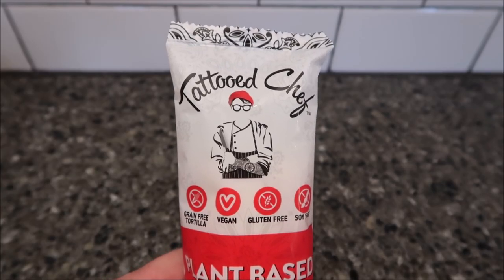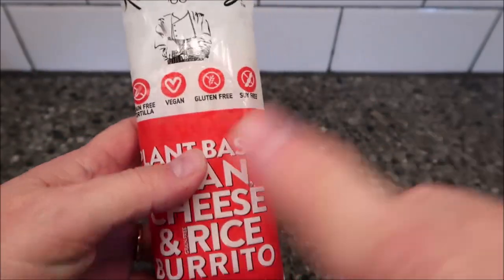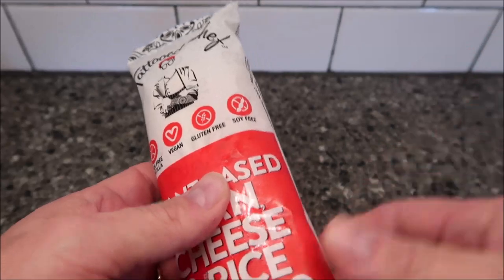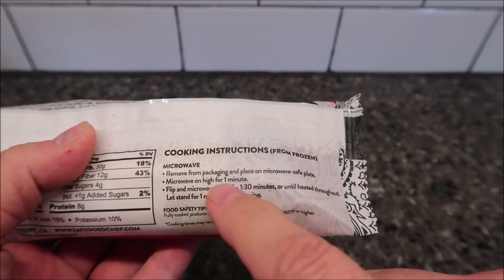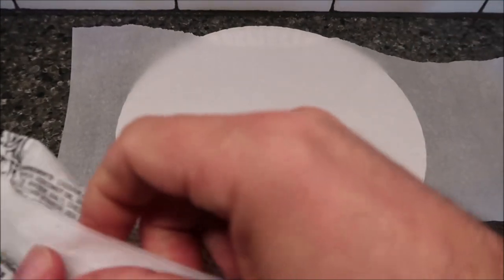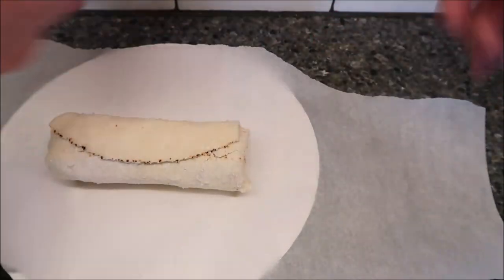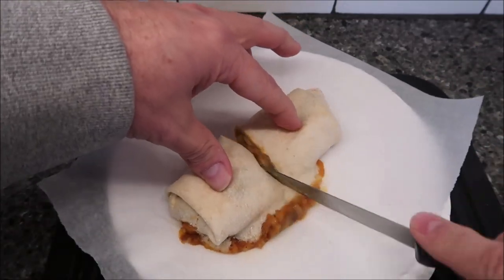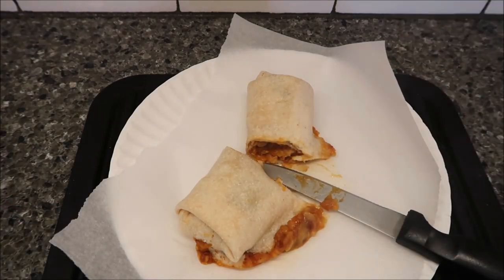Tattooed Chef Plant Based Bean, Cheese & Rice Burrito Review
This is a taste test/review of the Tattooed Chef Plant Based Bean, Cheese & Rice Burrito. It is a grain free tortilla filled with grain free rice, pinto beans and cheddar style cheese. It was $2.99 at Kroger. 1 burrito (156g) = 350 calories